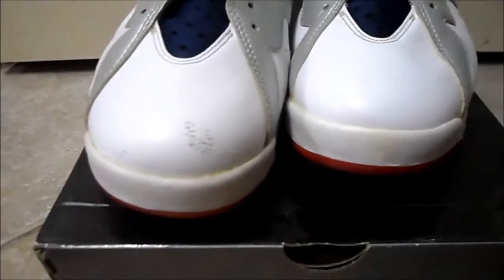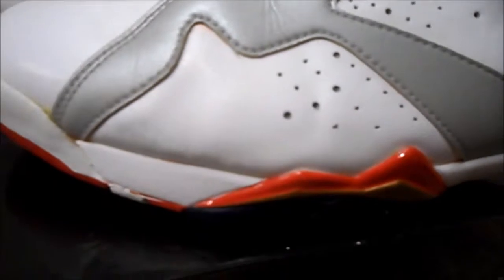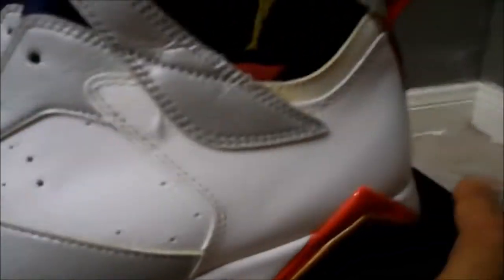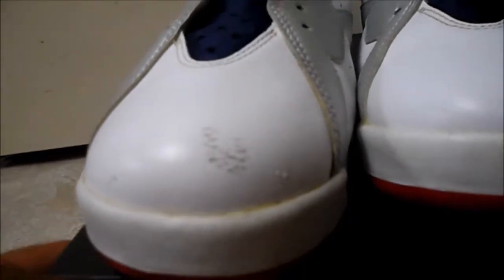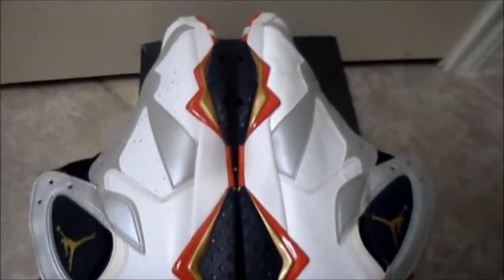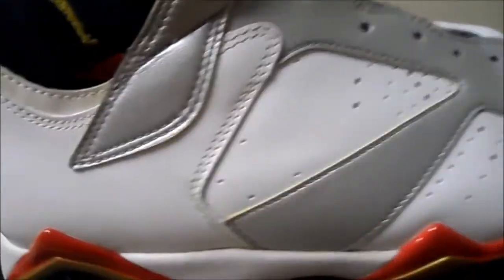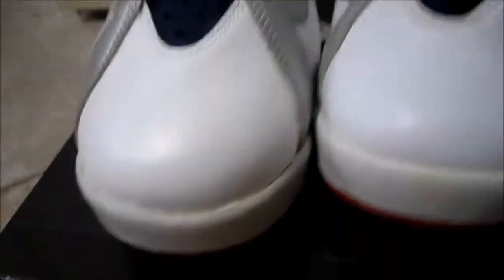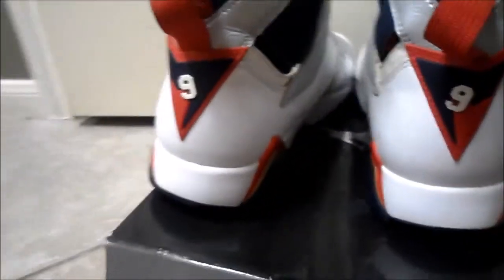Olympic 7 Restore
a repaint and toebox unyellowing on some sweet OLYMPIC VII  which again 7s are my favorite